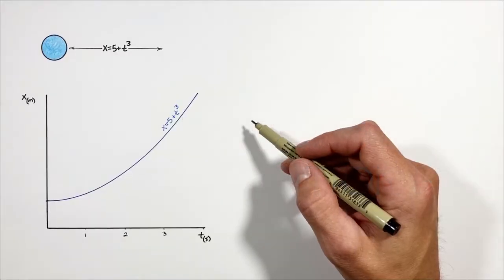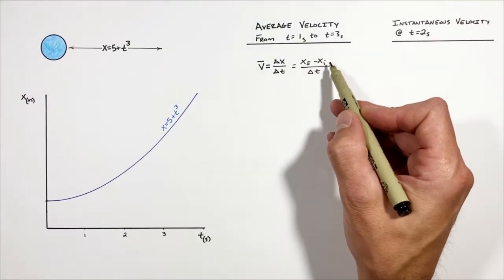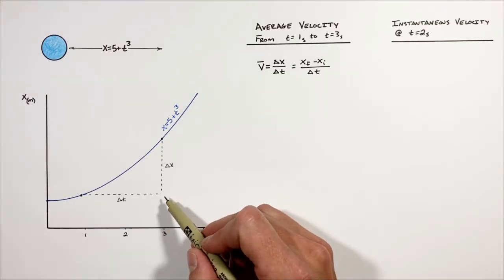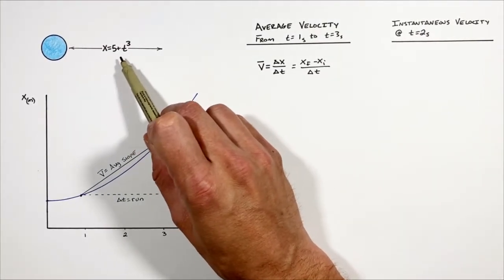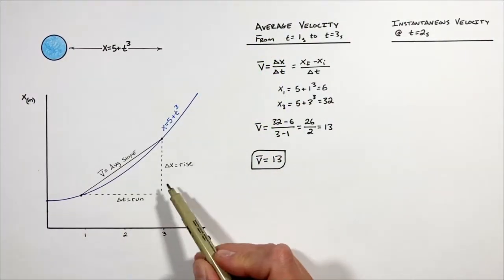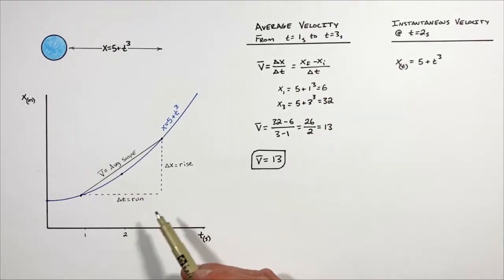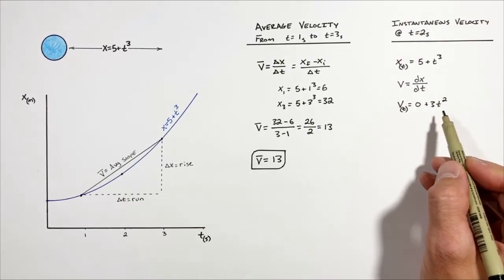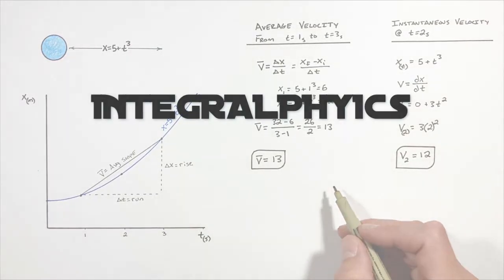Calculate Average & Instantaneous Velocity From a Position Function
What is the difference in calculating average and instantaneous velocity.  How do you calculate average velocity?  How do you calculate instantaneous velocity?  In this video we take a look at how to calculate these two similar yet different types of velocity.

When finding the average velocity on a position vs time graph or function, the function must be evaluated at two points to determine both the displacement as well as the elapsed time.  The displacement and time represent the rise and run used to calculate the slope of the position versus time function which is in effect the average velocity.

To determine the instantaneous velocity from a position versus time function the derivative of the function must be taken, which in turn yields a function for velocity as a function of time.  That velocity function can then be evaluated at the time in question to determine the instantaneous velocity.

The difference between average and instantaneous velocity is an issue which commonly comes up in physics and calculus too.